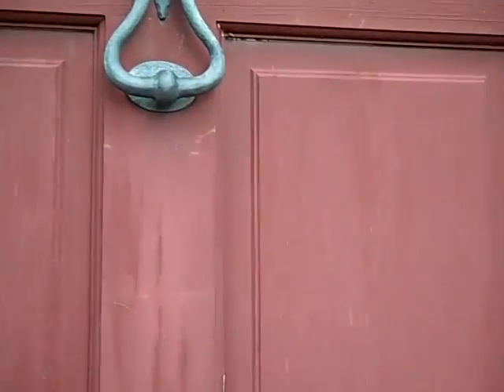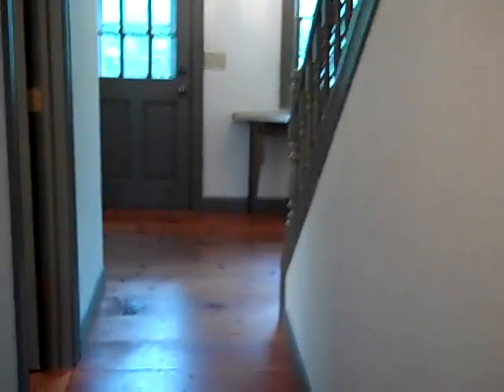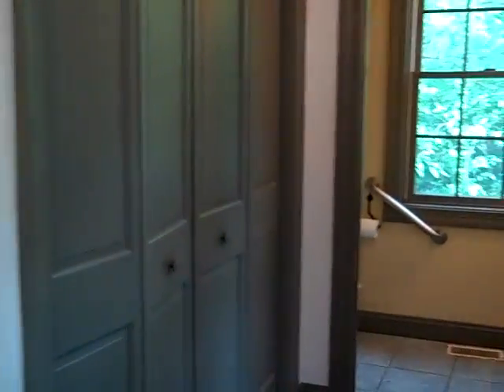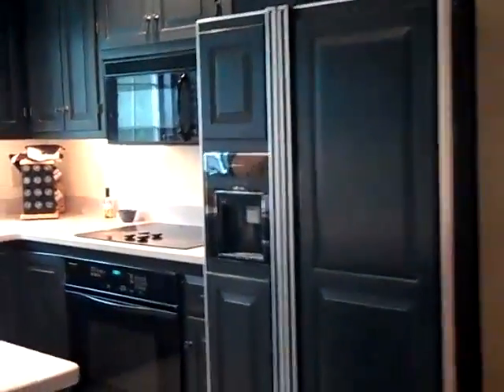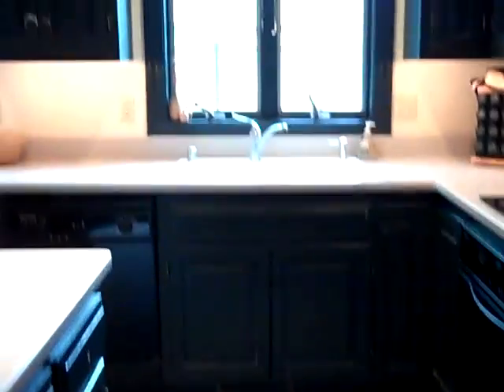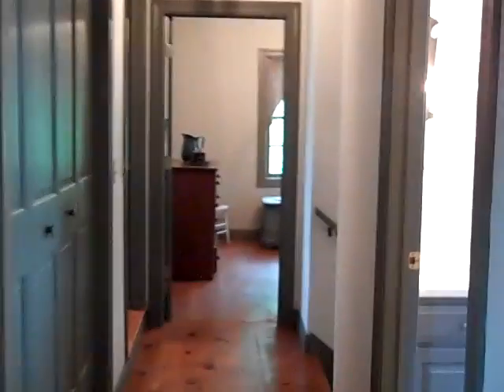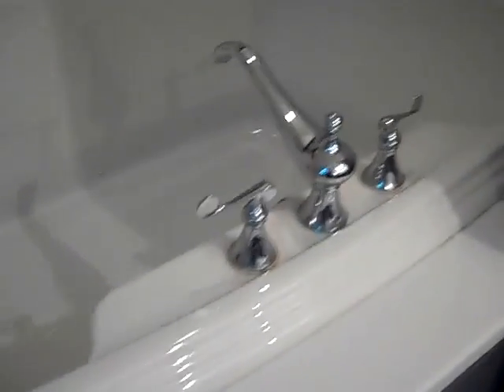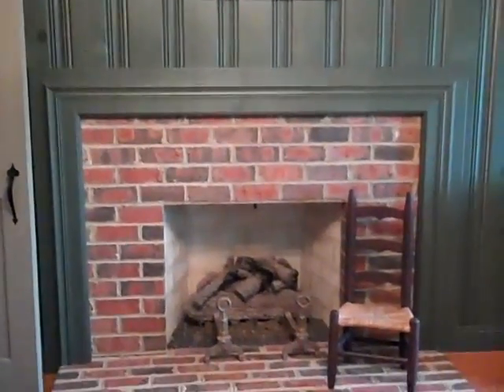Lynndale Farms Colonial Saltbox Home for Sale